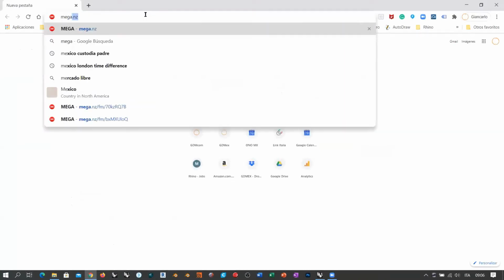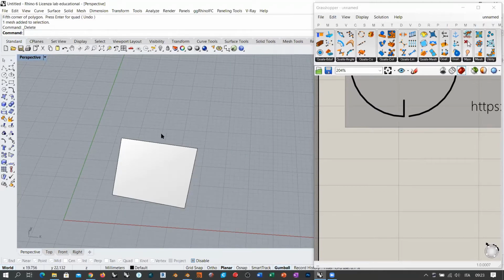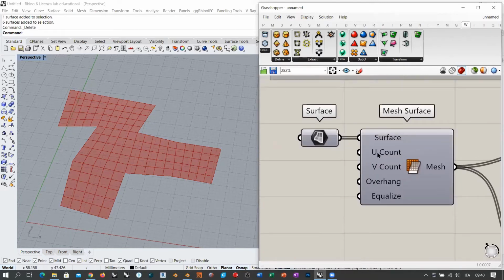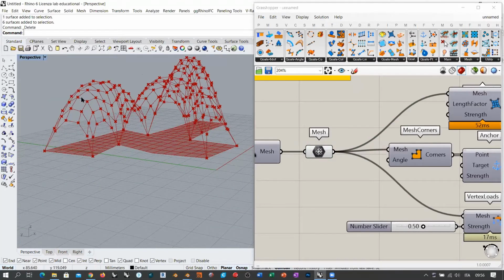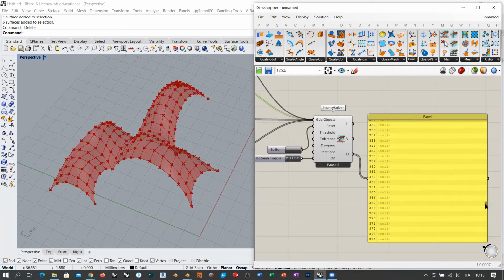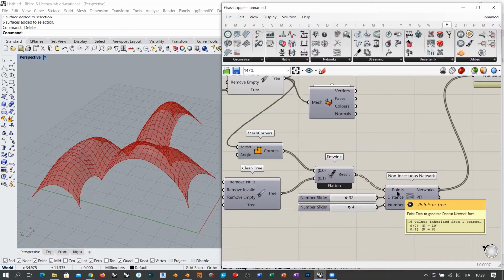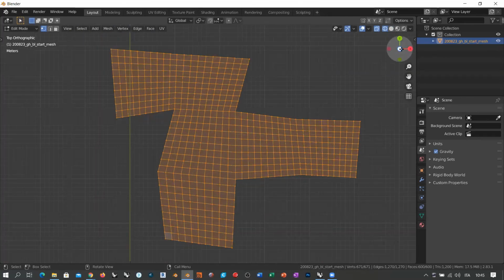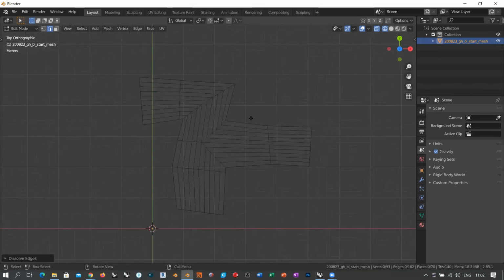Performant Fibers - Session 4